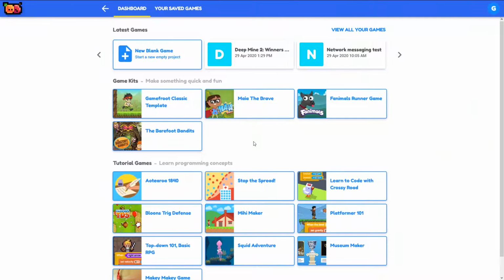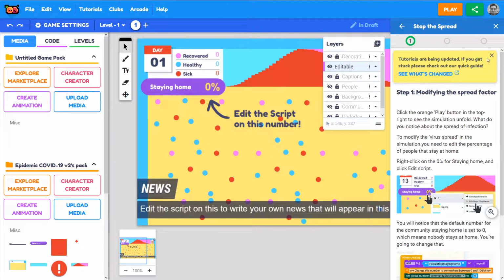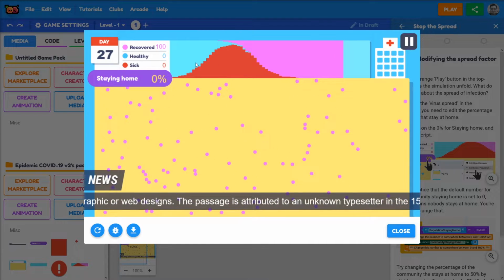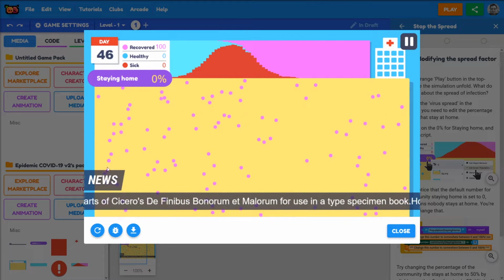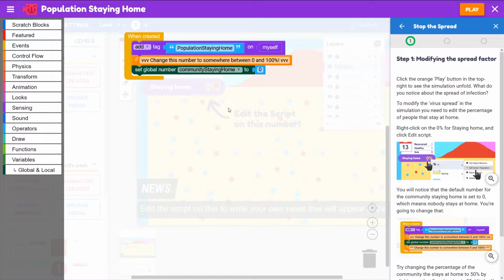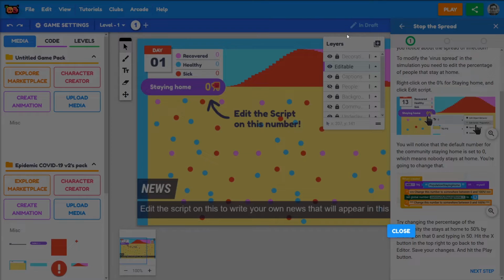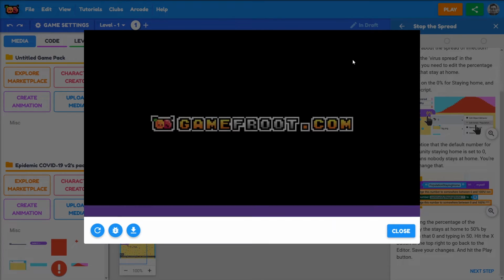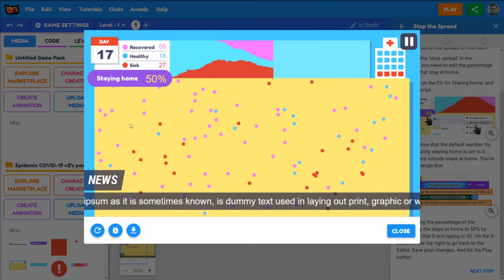Modifying the Spread Factor - COVID 19 Stop the Spread